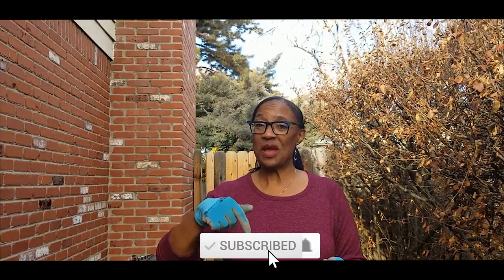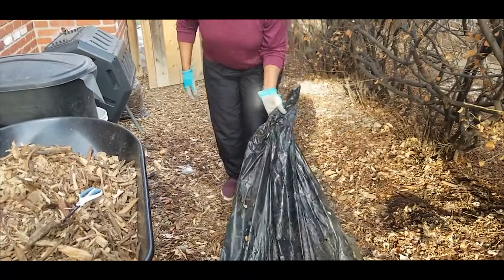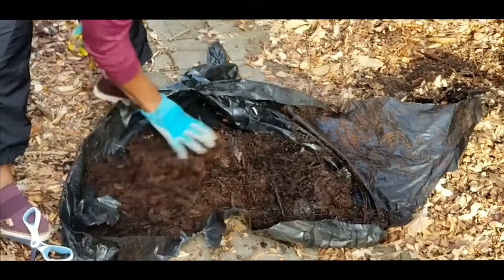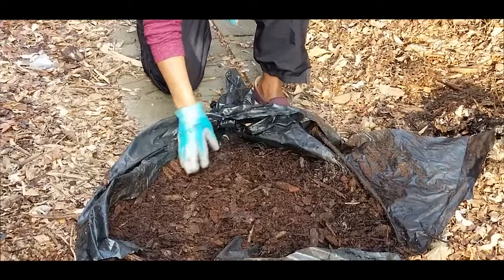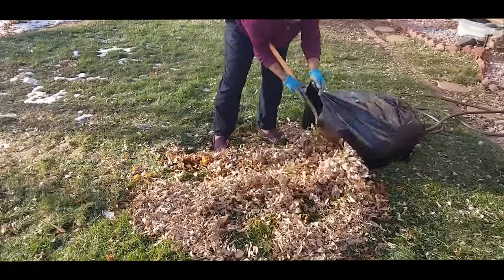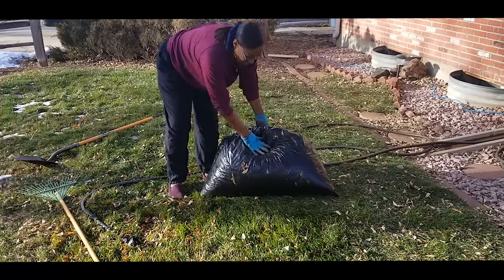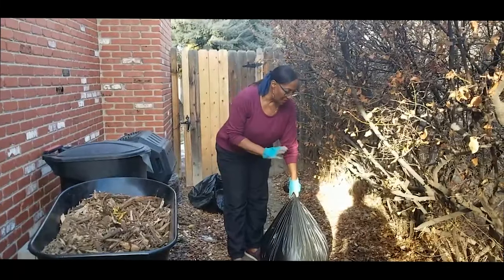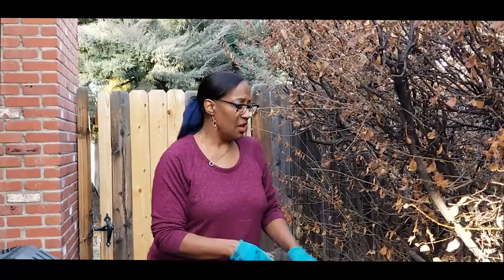Tips and Update On Leaf Mold Composting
Simply put, leaf mold is a special kind of compost that uses only leaves and is the result of letting leaves sit and fully decompose over time.
The benefits of leaf mold are many, but most significantly is its water retaining abilities which increases water retention in soils by over 50 percent.
This video we’ll show you how to make your own leaf mold and a look at a 2-year-old leaf mold compost.

                                    V